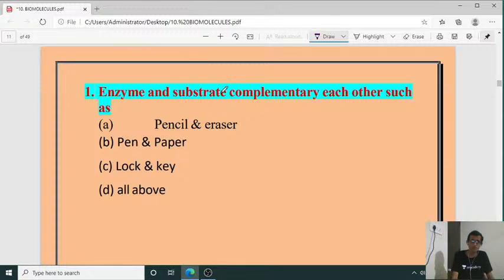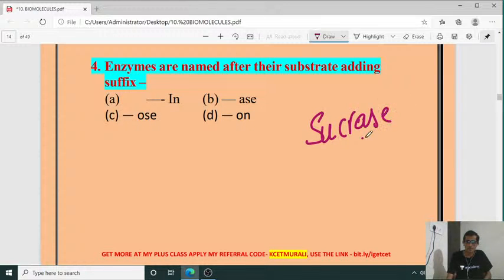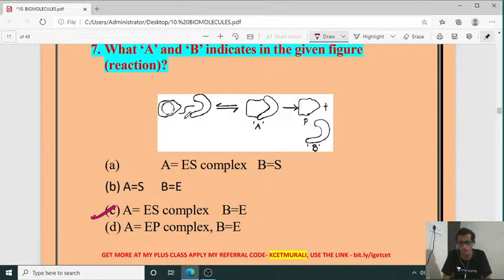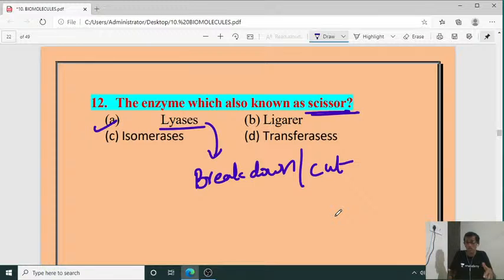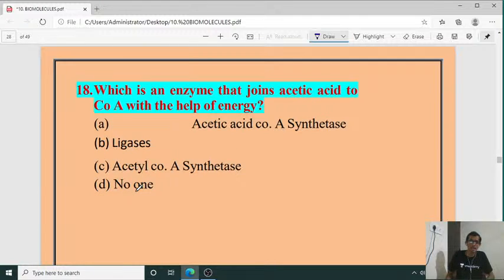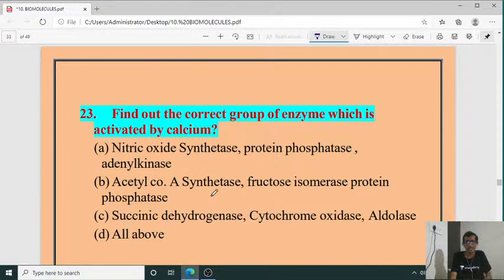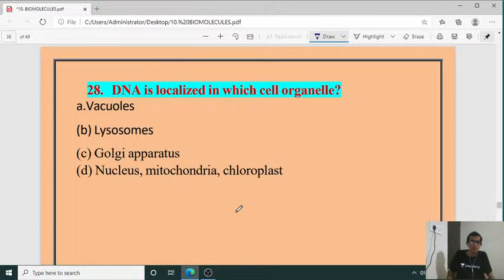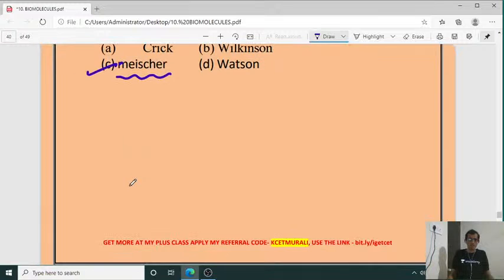Unacademy KCET | Concepts on Biomolecules | Biology | Crack KCET | Murali Sir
Murali Sir is one of the top educators of the Unacademy KCET Category and has 4 Years of experience in training students for KCET and NEET as well. In today's session, Sir will take you through the topic of Concepts on Biomolecules, for KCET Aspirants. Watch the video to know all about the topic. Let's Crack KCET together!!

1. Learn from your favorite teachers
2. Dedicated DOUBT sessions for KCET 2021 & 2022
3. One Subscription, Unlimited Access to Live Online Classes and Videos
4. Real-time interaction with best-in-class teachers
5. You can ask doubts in live online classes
6. Limited students in each KCET Online Class
7. Download the videos & watch offline

✅For all the new learners of Unacademy, use the code ""MURALILIVE"" to get the subscription for 1 month at Rs 2250/- to get access to the premium content.